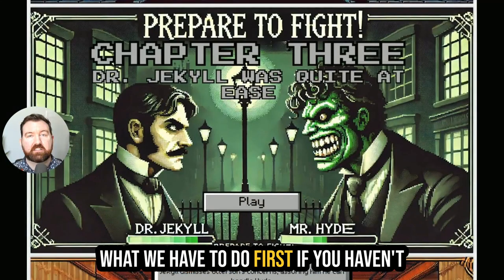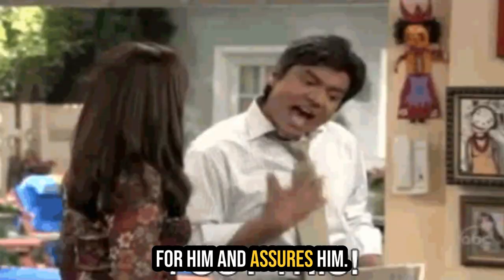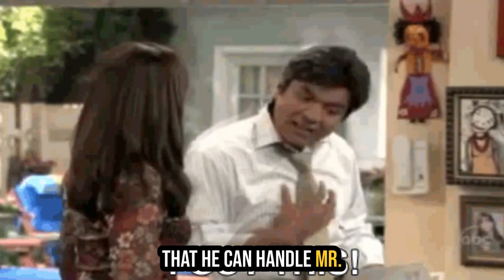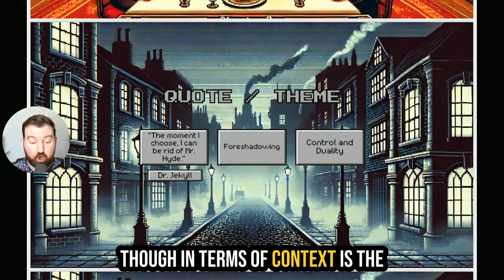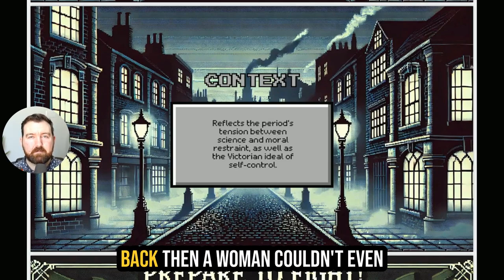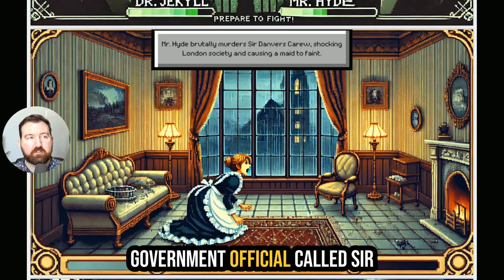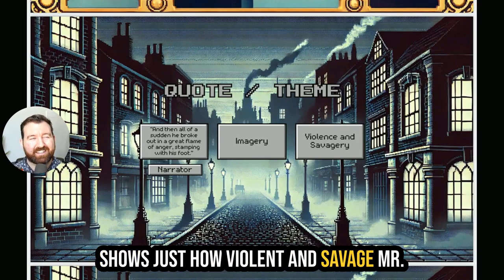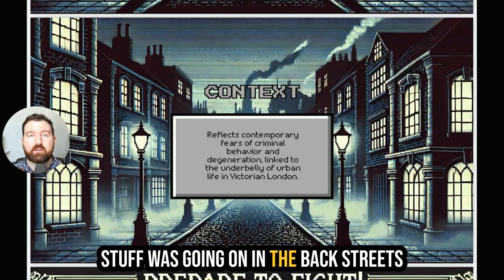Dr Jekyll & Mr Hyde: The Revision Guide You NEED | Part Two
Dr Jekyll & Mr Hyde quotes, context and analysis you need to pass your English Literature GCSE Exams.
Need More Help? Get the free study guide for this video

Struggling to make sense of Dr Jekyll and Mr Hyde? These study videos break down the essential quotes, so you're fully prepared for your exams!

💡 What’s Inside:

Key Quotes Explained: In each video, I’ve highlighted and analyzed essential quotes from Macbeth, explaining their meanings in detail to help you understand their significance.
Clear Commentary: My expert insights will give you a deeper understanding of each scene and how these quotes fit into the broader themes of the play.
Exam-Ready Analysis: Perfect for revision, these videos will help you feel confident about using these quotes in your essays and exam answers.

🎯 Why These Videos Will Help You Succeed:
Focused Analysis to help you understand the most important quotes and themes.
GCSE-Specific Insights so you know exactly how to impress examiners.
Quick & Easy Revision – perfect for squeezing in study sessions whenever you can!
Whether you're struggling to grasp Shakespeare's language or just need a solid resource for revision, these videos will ensure you're exam-ready and confident in your understanding of Macbeth.